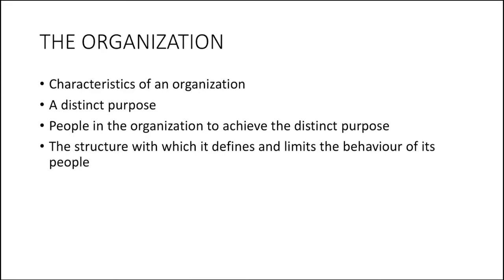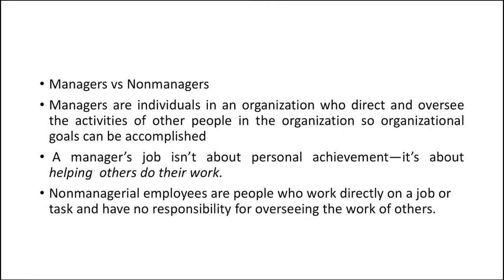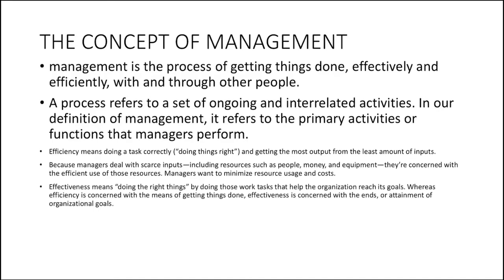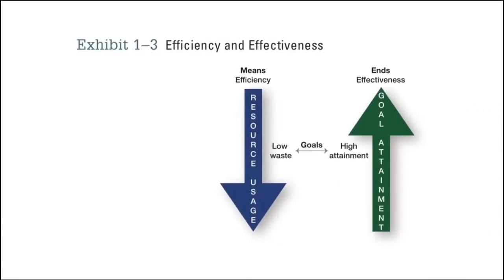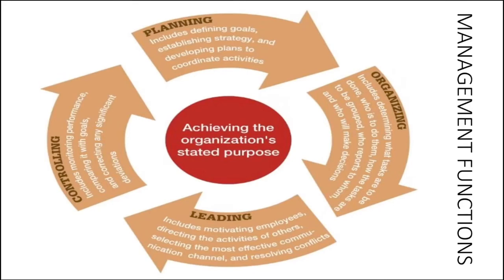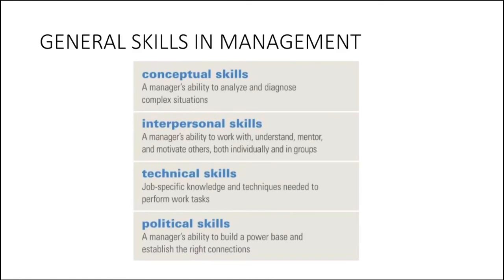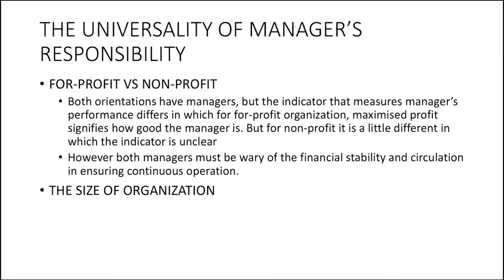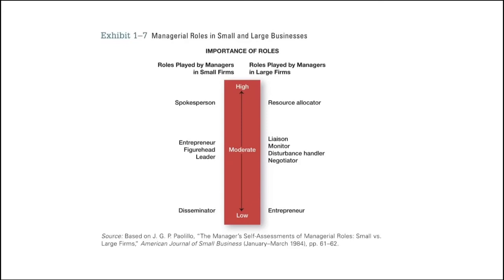USMG10 Topic 1: Introduction to Management